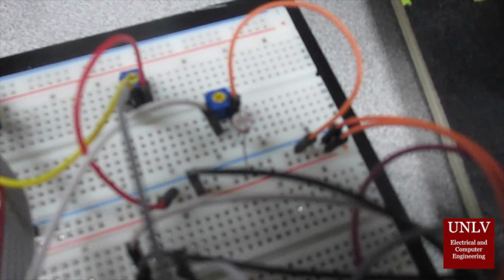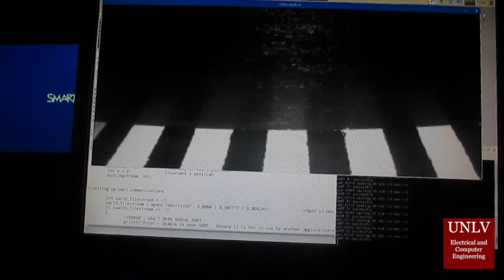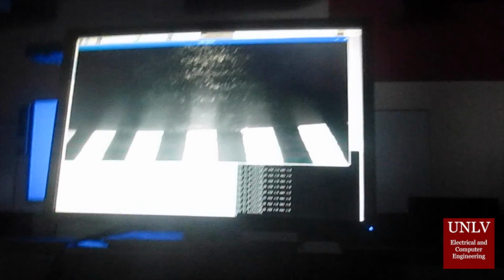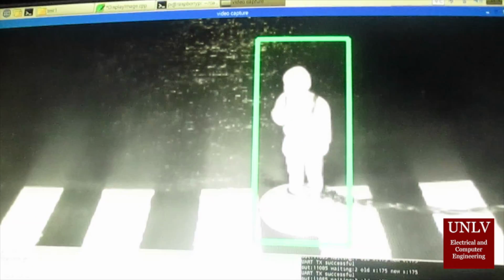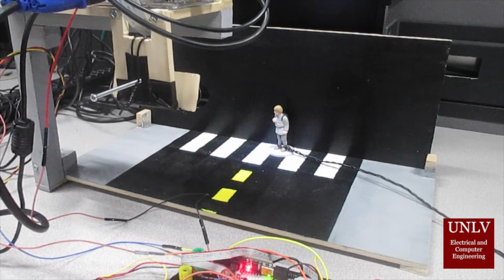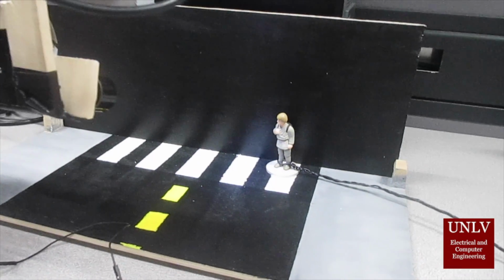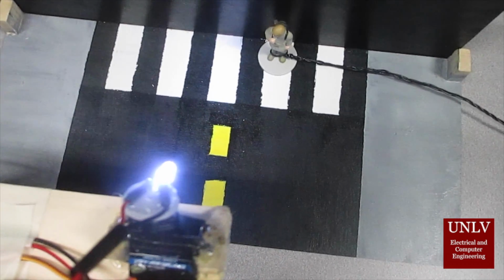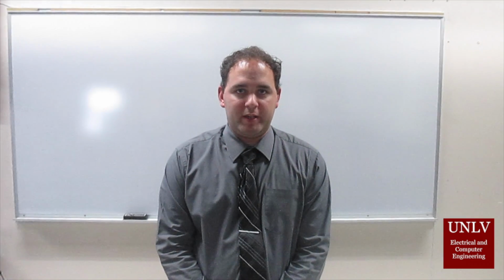Pedestrian Lighting Guidance System